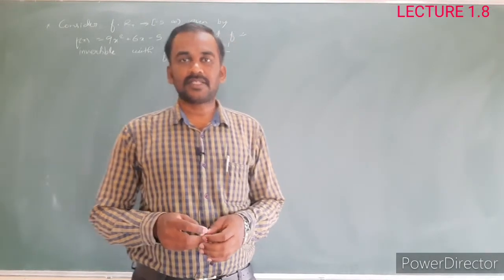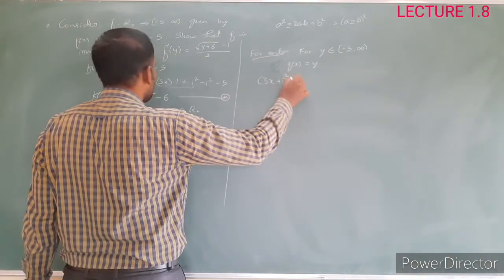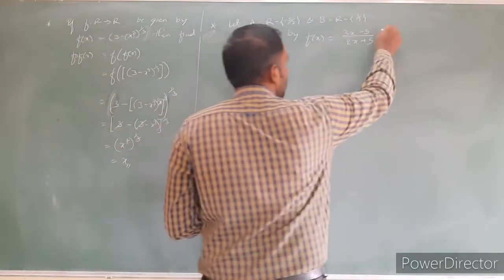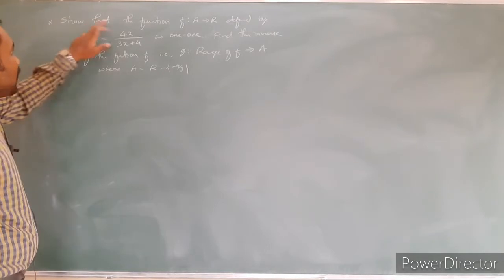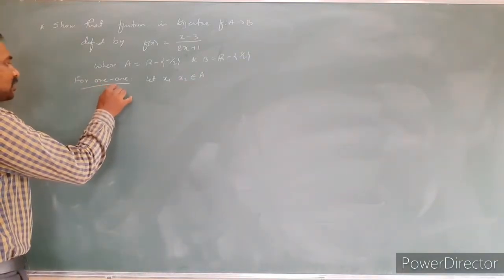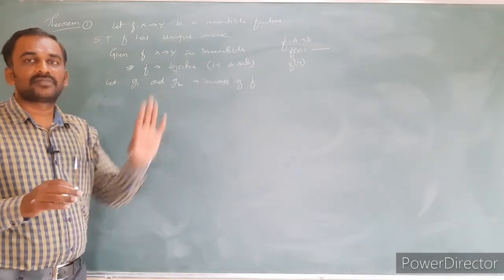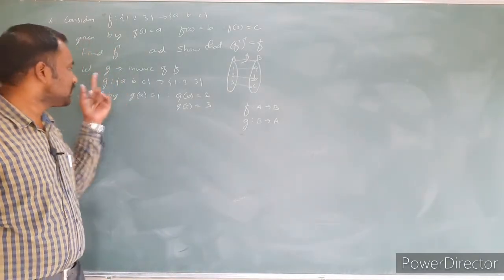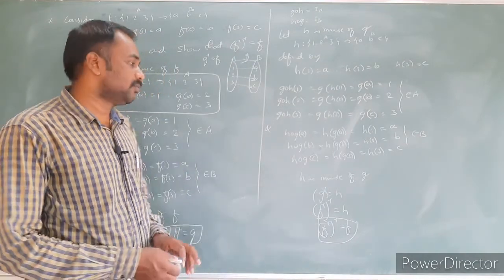LECTURE 1.08 Relations and Functions